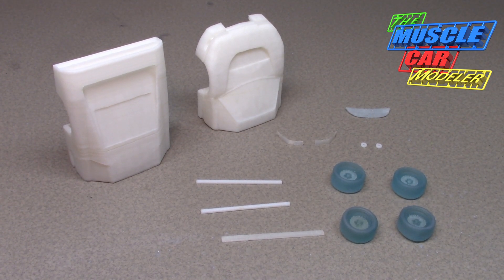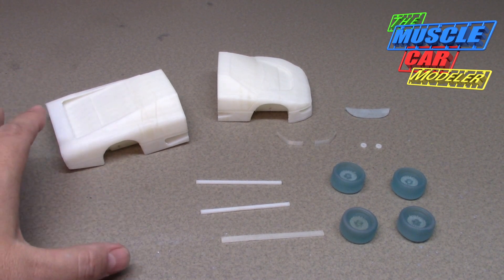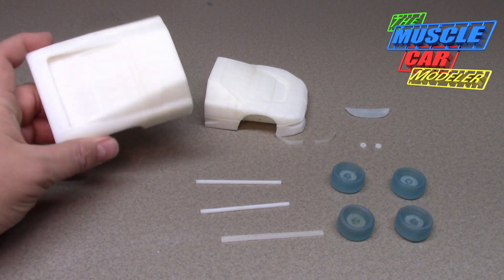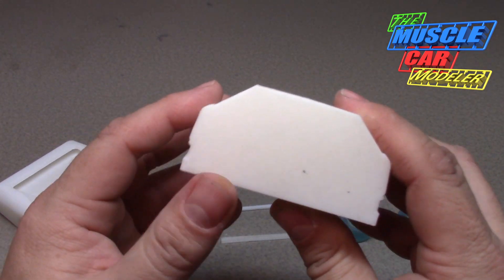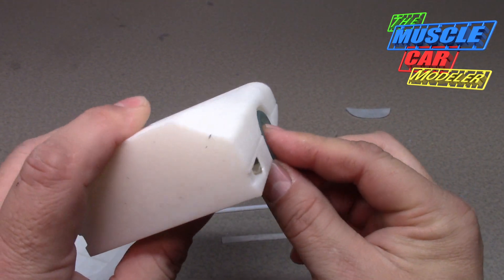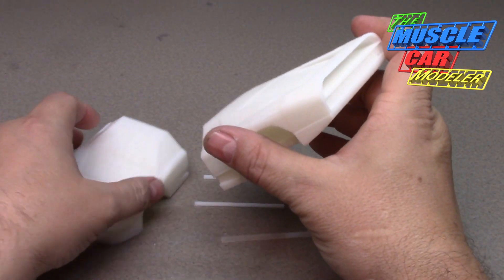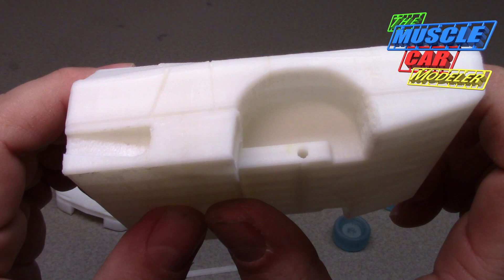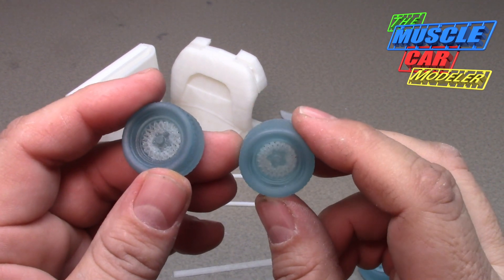Dodge M4S Turbo Interceptor "The Wraith" introduction 3D printed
This is a 3D printed model kit I bought recently. First time I'm building a kit like this. This is also a curbside kit of the 1982 Dodge M4S Turbo Interceptor. Also known as "The Wraith car" as it was used in that movie released in 1986. I really want to build this car. Let's see what I got.

Here is where I bought this kit: